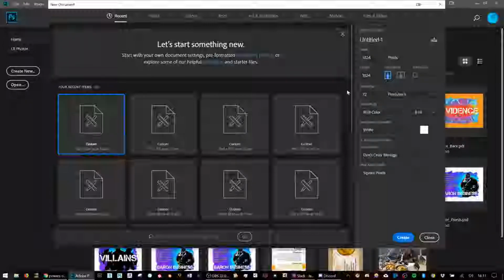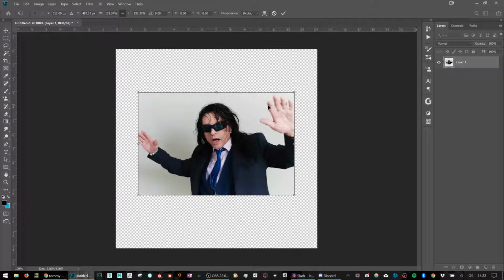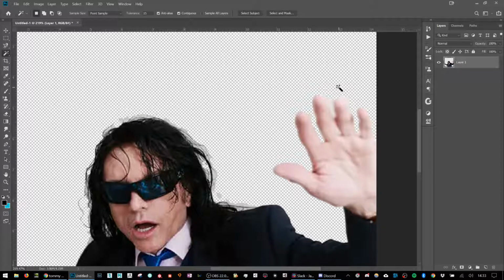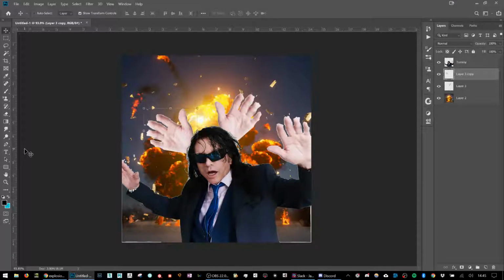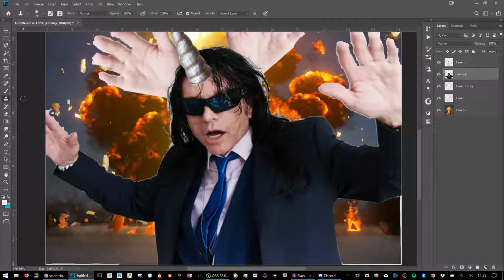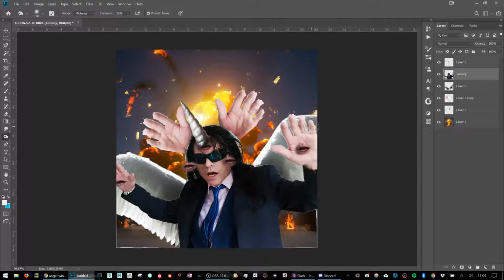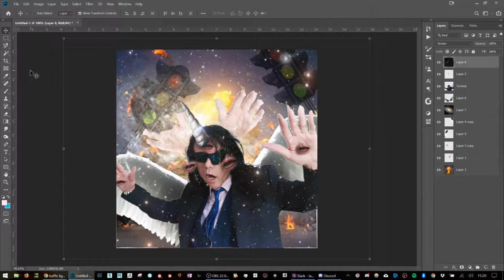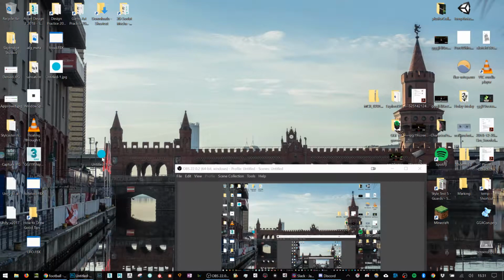Design Practice Week 1: Photoshop Intro